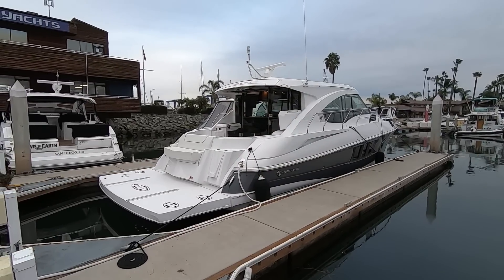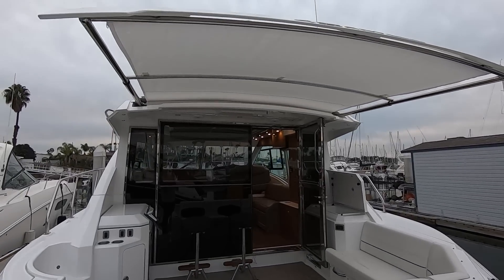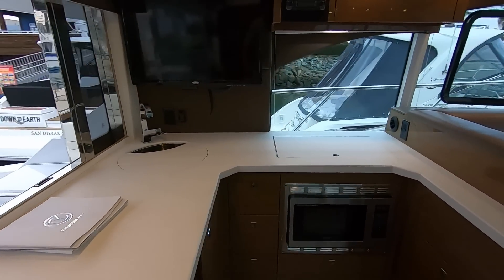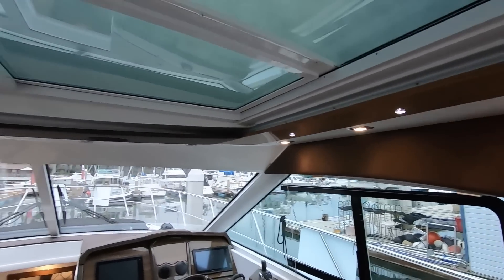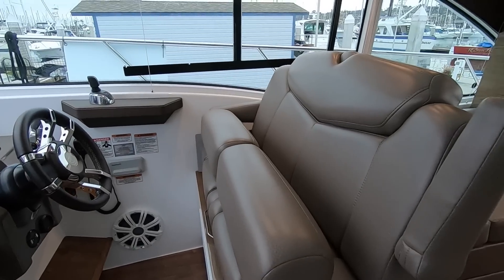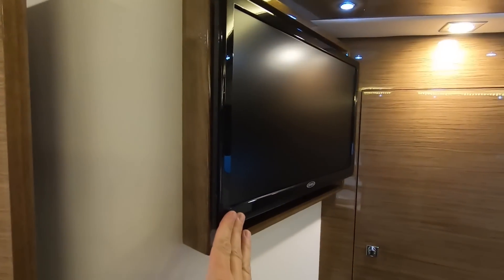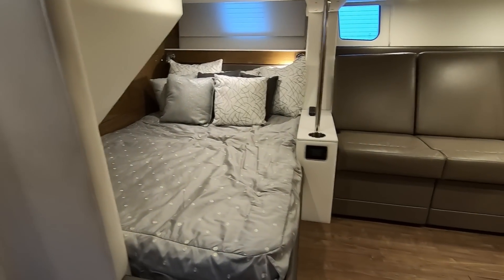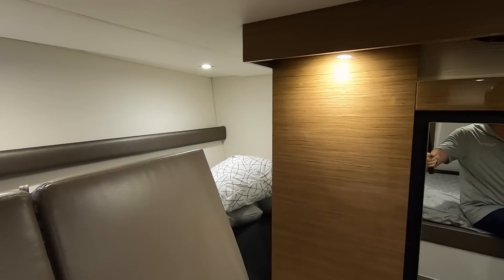Cruisers Yachts 45 Cantius Walkthrough 2019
She will be at the upcoming 2018 San Diego Big Bay Boatshow 1/24 thru 1/27.
Come see me and check her out! If you mention this video you'll receive a show very special gift with the purchase of this great vessel!
Silver Seas Yachts - Newport Beach